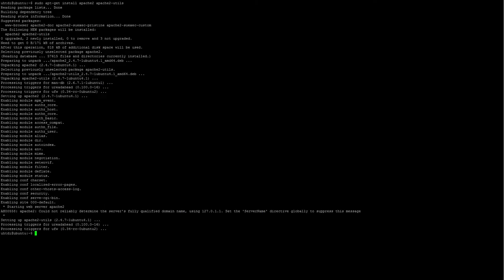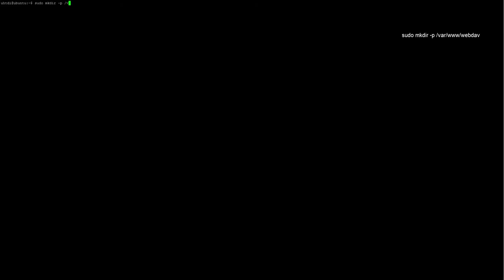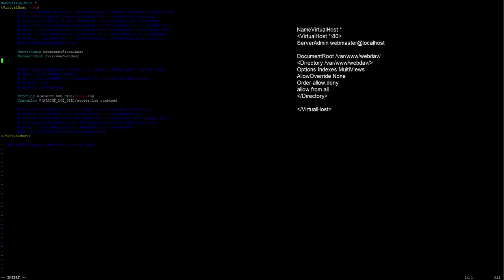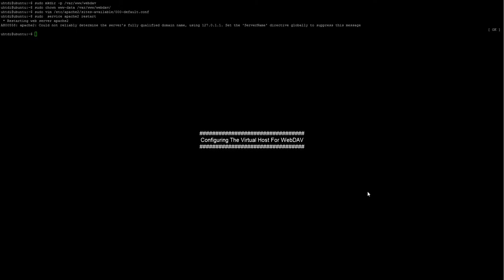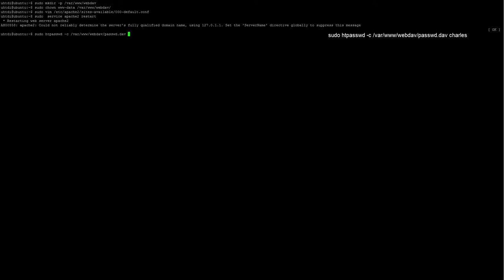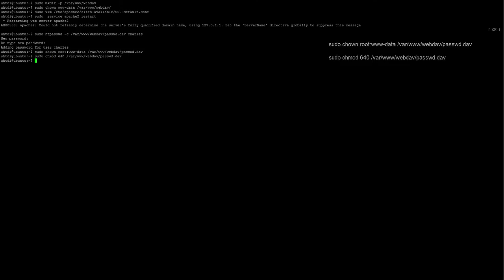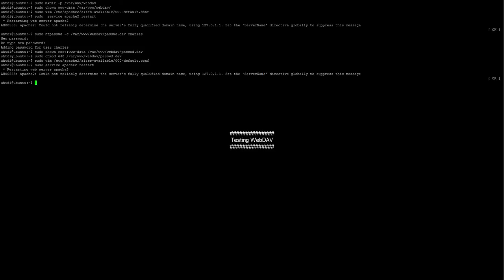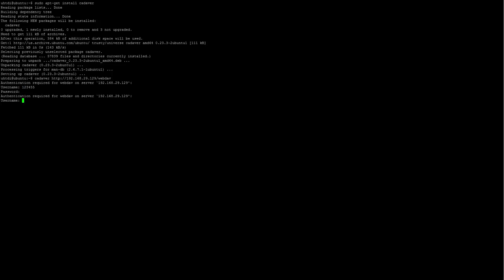Set Up WebDAV With Apache2 On Ubuntu 14.04 Server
How To Set Up WebDAV With Apache2 On Ubuntu 14.04 Server